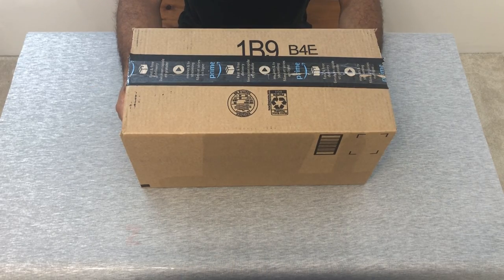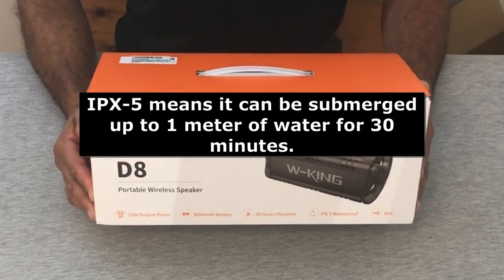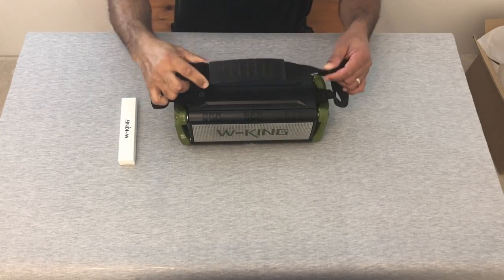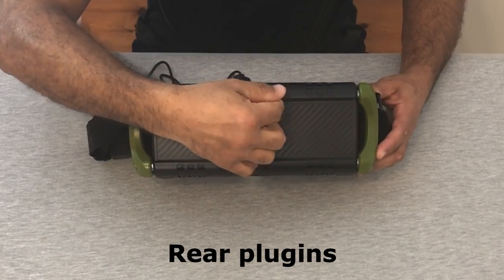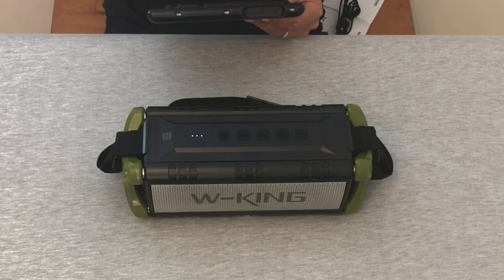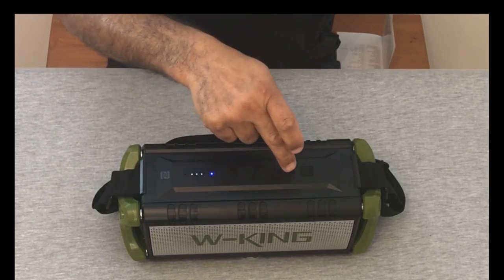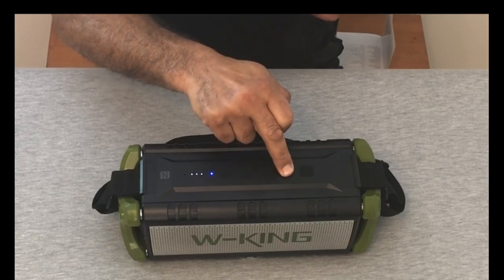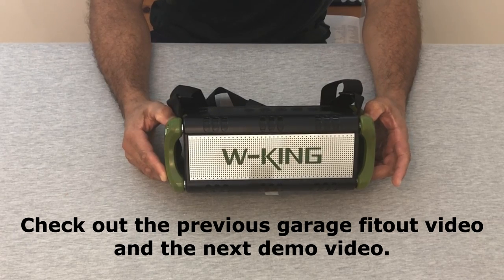Unboxing W King Bluetooth Speaker | Garage Gym Fit out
Really pleased with this fantastic W-King Bluetooth speaker we purchased through Amazon. Its difficult sometimes to decide on a product you like on Amazon due to the shear choice they have. For us, it was about keeping the budget under $100 and having something water proof and robust with good base. This W-King speaker exceeds all of our requirements and more!!!

To review this speaker or to get yourself one, you can check the product out

Got this speaker to fit out our garage which we are converting into a workout space. See the previous garage fit-out video for what's been done so far and see future garage fit-out videos for what we are doing next.